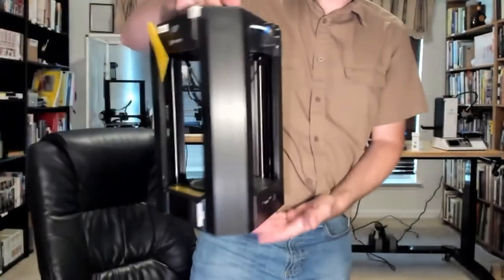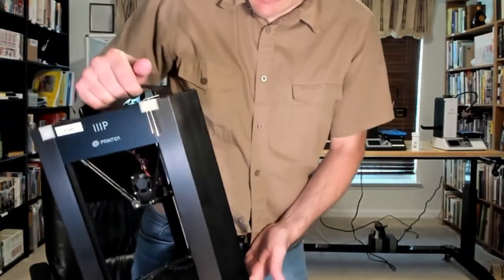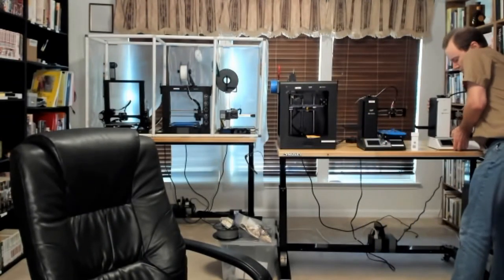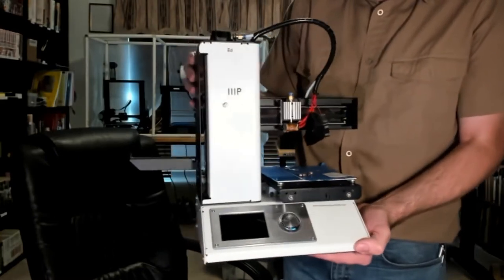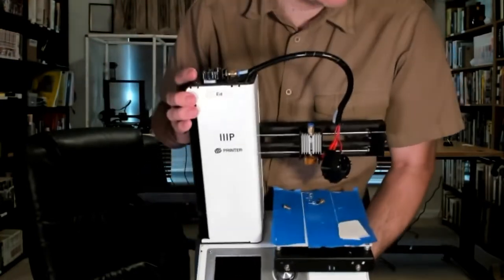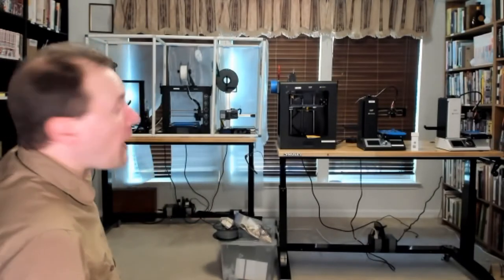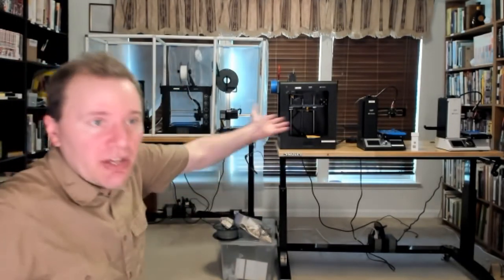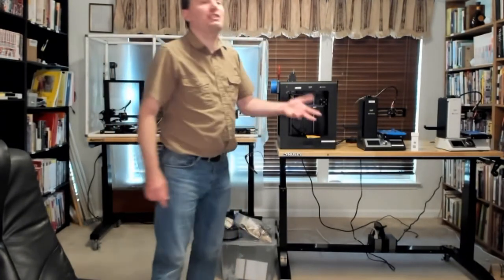3D printer sizes and costs